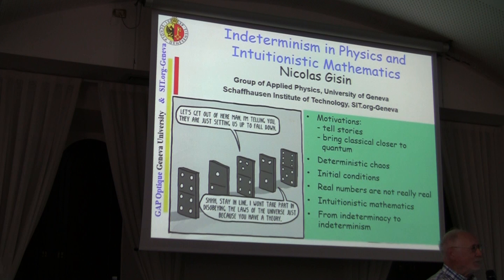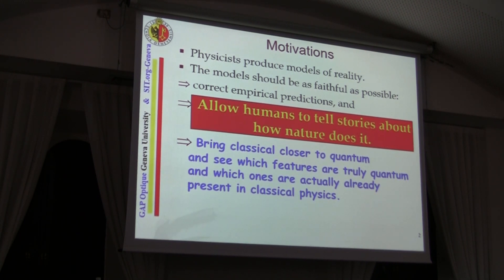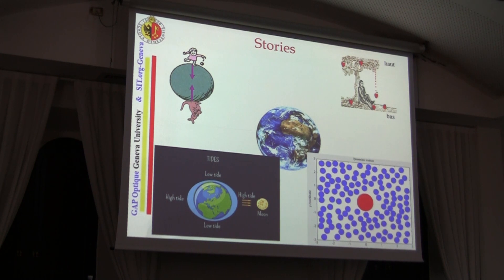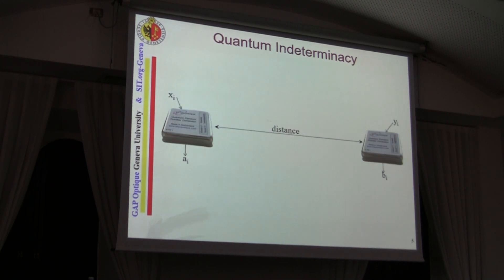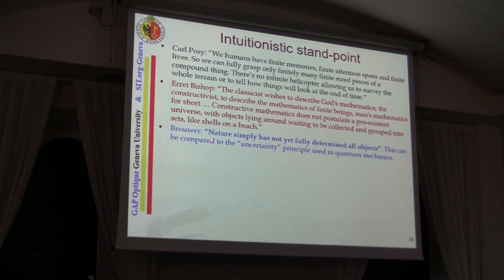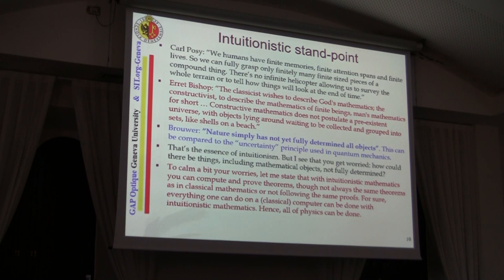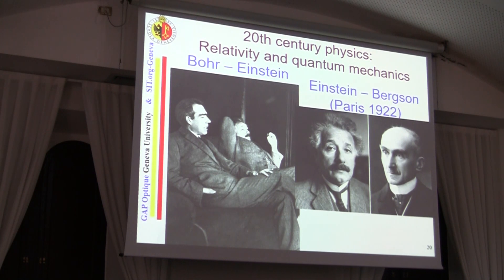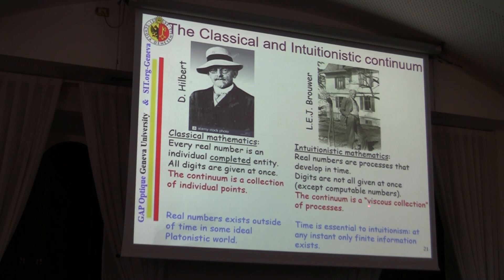DICE10, Nicolas Gisin: Indeterministic Physics and Intuitionistic Mathematics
Tenth International Workshop DICE 2022 - Spacetime, Matter & Quantum Mechanics
20/09/22
Speaker: Nicolas Gisin
Title: Indeterministic Physics and Intuitionistic Mathematics
School: Group of Applied Physics, Univeristy of Geneva & Schaffhausen Institute of Technology, SIT.org-Geneva